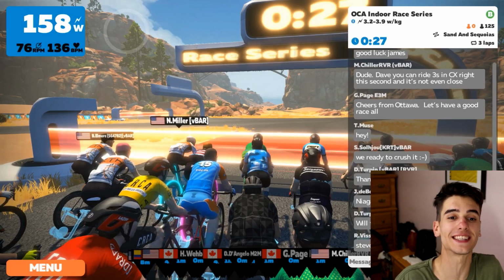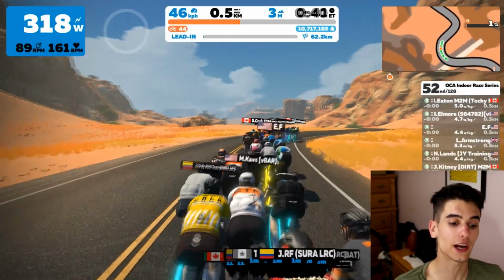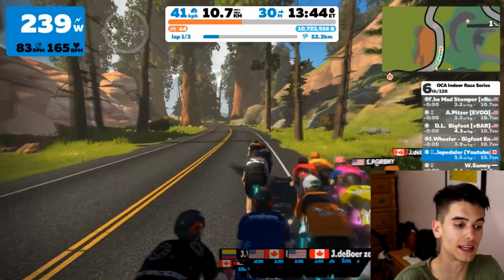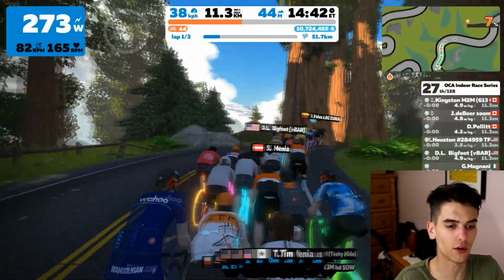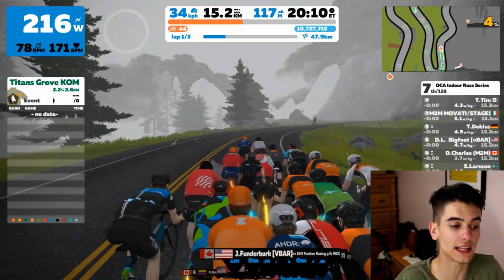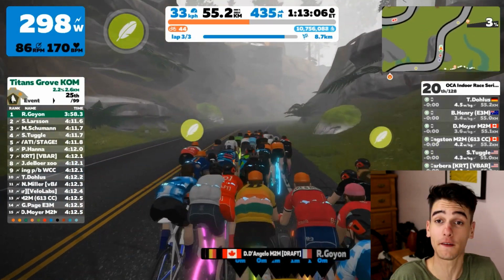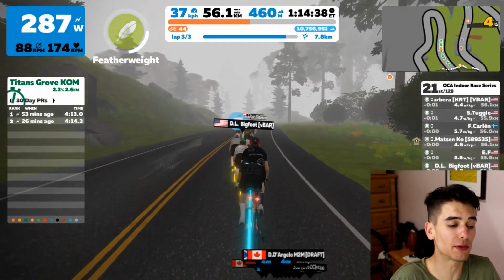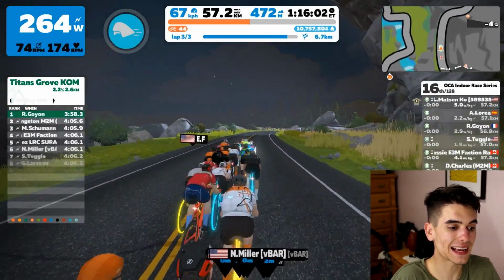ZWIFT Race 3rd Place: OCA Indoor Road Race Series #2 B (Race Analysis)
Hey guys, lepedaler coming with a very informative analysis of my latest Zwift Race in the B category. If you like my normal content don't worry, more of that on the way. I find these videos very fun to make and to look back at myself so let me know if you enjoyed watching it!